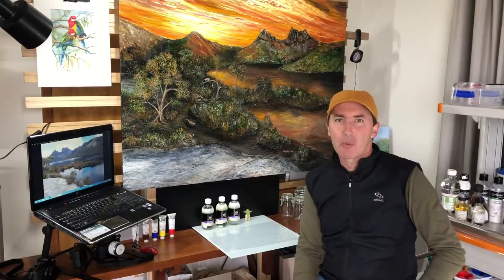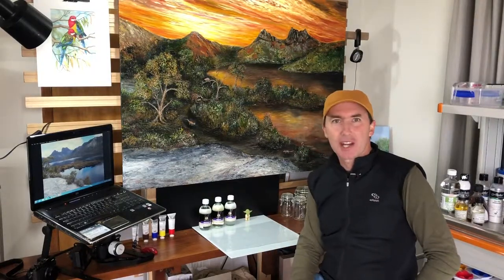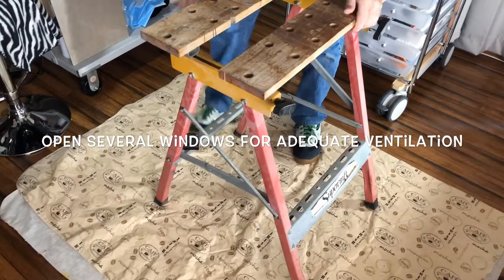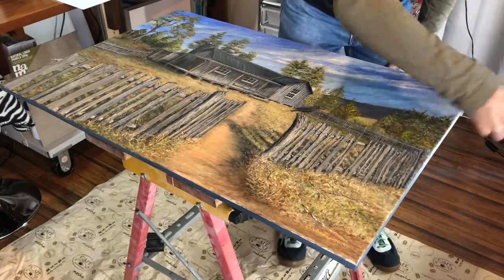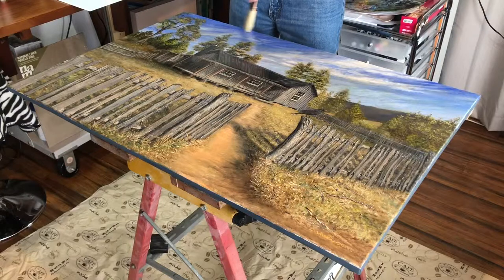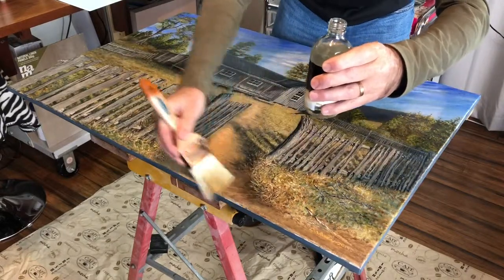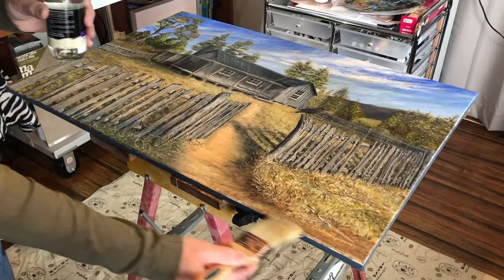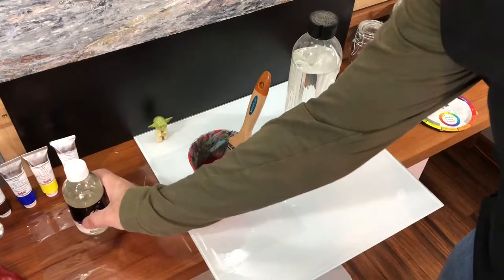HOW TO VARNISH A PAINTING - STRESS FREE - ATELIER INVISIBLE VARNISH - ACRYLICS OR OILS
In this episode I show you a STRESS FREE way to Varnish your ACRYLIC PAINTING or OIL PAINTING for an archival finish layer.

Beginner Artists or Artists who are afraid of ruining their paintings by adding varnish over their precious masterpiece, you now have a great reference video to tackle this stressful subject.
In this episode I use an archival solvent based varnish that can be removed if it becomes dirty or discoloured in the future. This is a must if you are selling your artwork.

If you are an Oil Painter you can skip the isolation coat but Acrylic artists must use a sealer coat first to stop any clouding or dragging up any acrylic paint with the varnish layer. Check out my Video on how to seal your painting first!

Please leave a comment or feedback on any part of the painting process you need help with and I may create an episode on the subject in the future.

I use all ATELIER products in this video but this process or workflow can be applied to ANY BRAND!

Products:
Chroma Atelier Invisible Varnish (solvent based)
Small wash up cup / mug
50mm = 2" professional grade varnish brush
Small 25mm = 1" hogs bristle brush for dusting
Mineral turpentine